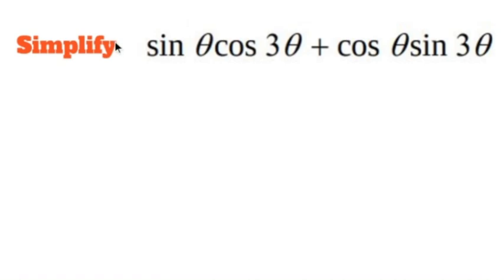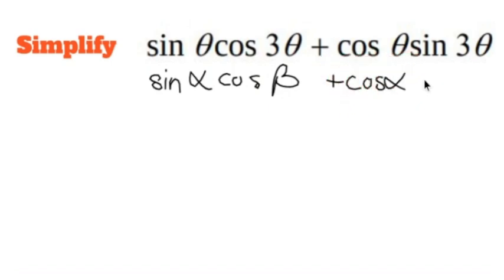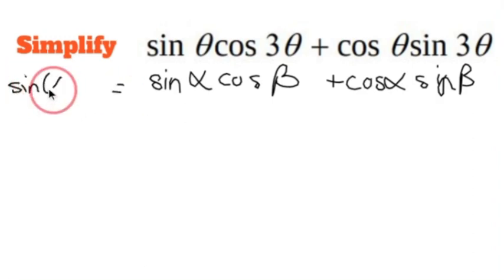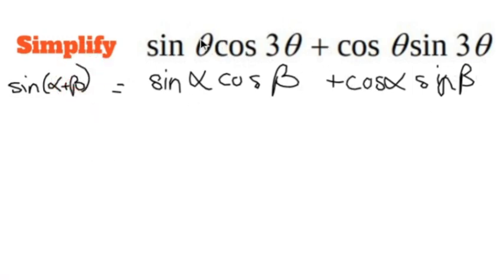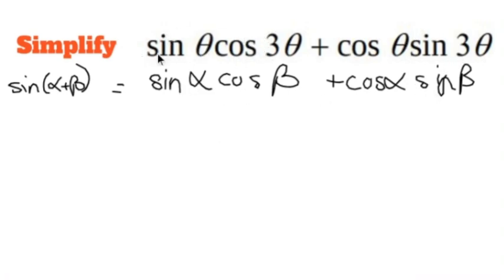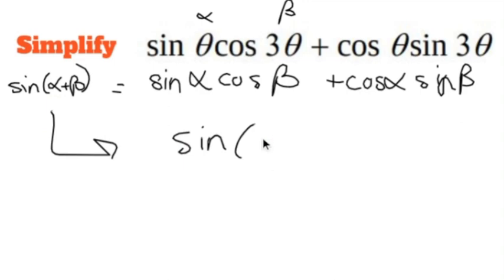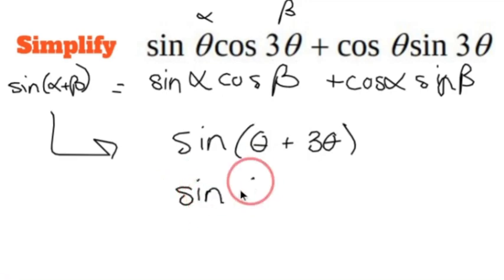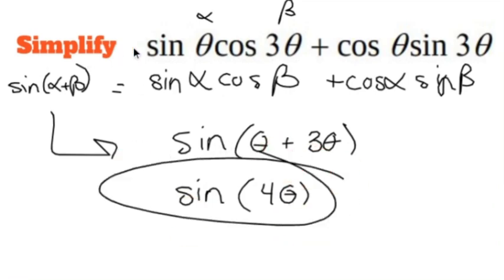Pre-Calculus Prep:Using the Sum and Difference Trig Identity to Simplify sinxcos3x + cosxsin3x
To simplify the expression sin(x)cos(3x) + cos(x)sin(3x) using the sum and difference trigonometric identity, we can apply the identity sin(A + B) = sin(A)cos(B) + cos(A)sin(B).

Let's manipulate the given expression step by step:

sin(x)cos(3x) + cos(x)sin(3x)

Using the sum identity, we can rewrite sin(x)cos(3x) + cos(x)sin(3x) as sin(x + 3x):

sin(x + 3x)

Simplifying the expression inside the sine function, we get:

sin(4x)

Now we have simplified the given expression to sin(4x) using the sum and difference trigonometric identity.

It's important to note that the sum identity can be used to simplify expressions involving the sum or difference of trigonometric functions, while the difference identity can be used to simplify expressions involving the difference of trigonometric functions.

Nick Perich
Norristown, Pa .